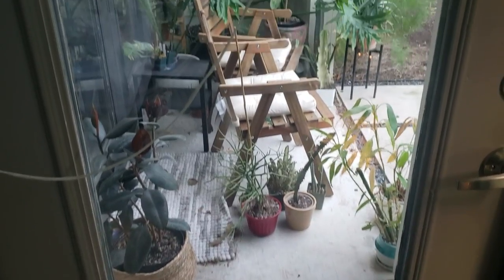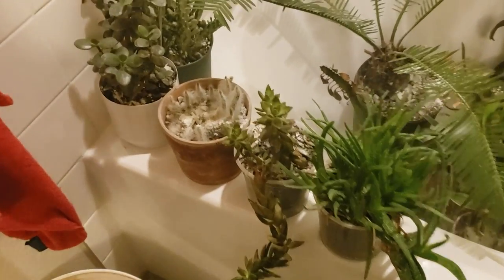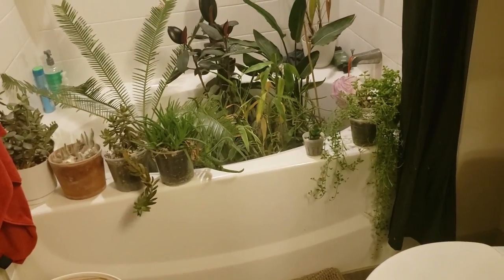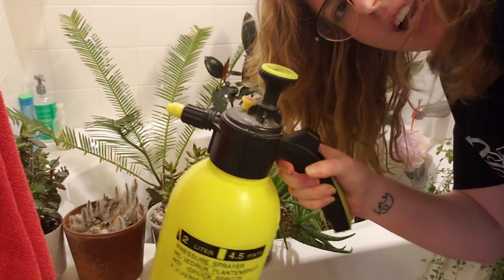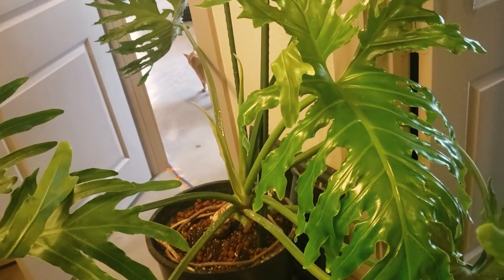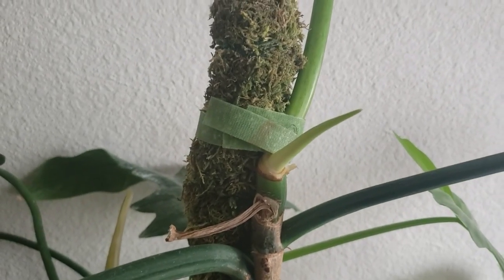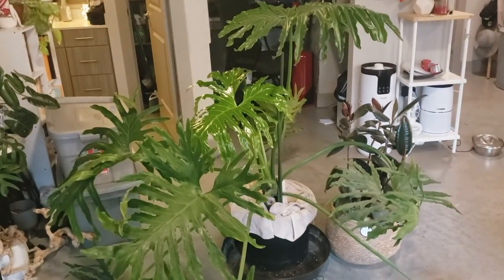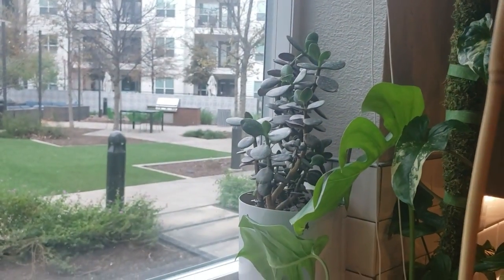Bringing Patio Plants in for the Frost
FAVORITE SOIL PRODUCTS
FoxFarm Ocean Forest Soil
Tank's Cactus & Succulent Mix
Horticultural Charcoal
Worm Castings
Pumice Stone
Orchid Mix

PLANT FOOD & FERTILIZERS
Fish & Kelp Blend

PEST CONTROL
Diatomaceous Earth & Sprayer
Sticky Traps
Hydrogen Peroxide
Neem Spray
Pressure Mister

HUMIDITY
Lacidoll 16L Humidifier
Elechomes Humidifier
Small Travel Humidifier

PLANT GOODIES
White Pots
Clear Pots
Digital Hygrometer
Plant Velcro
Macrame Plant Hangers
Black Metal Pot Stands